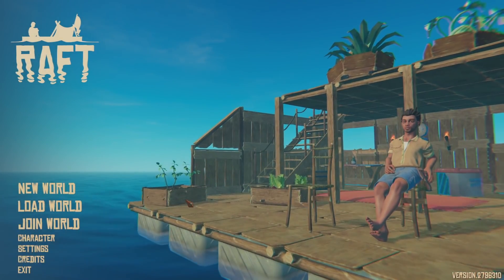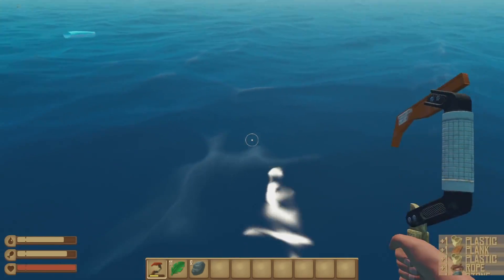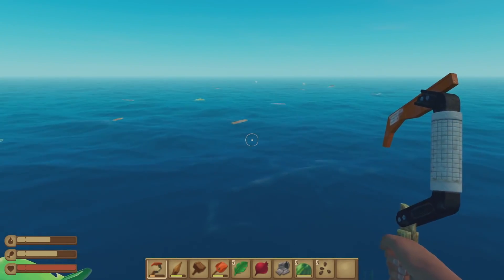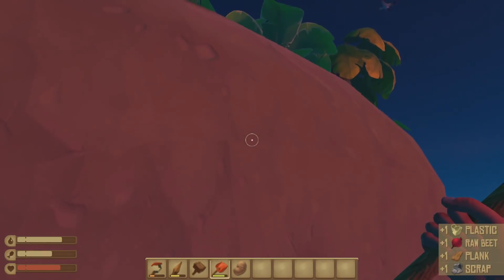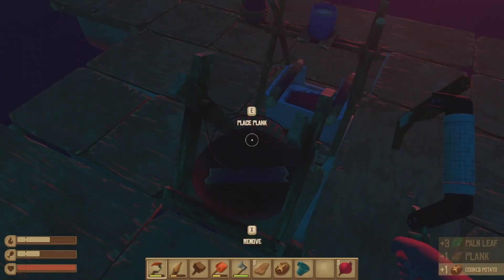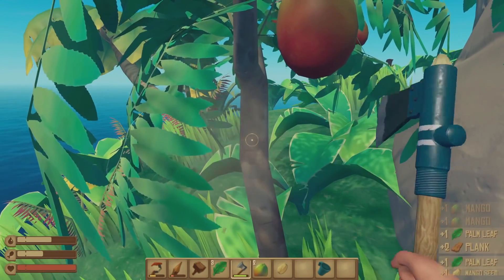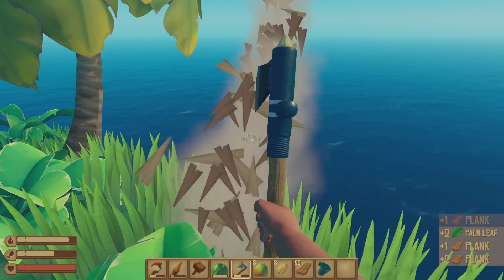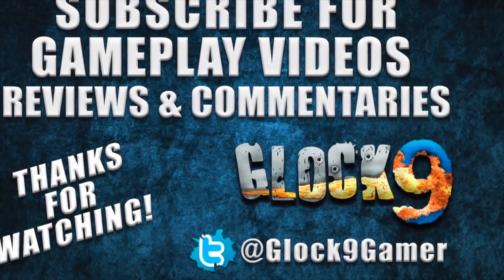RAFT Part 1 (Getting Started) - New Survival Game